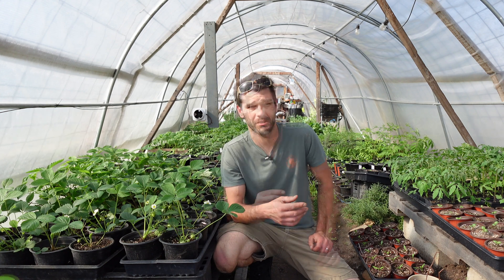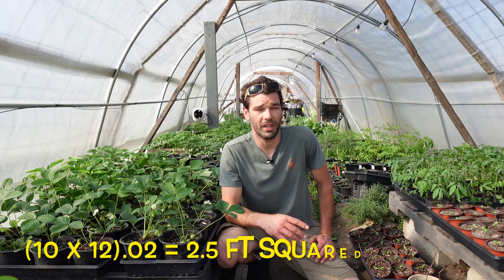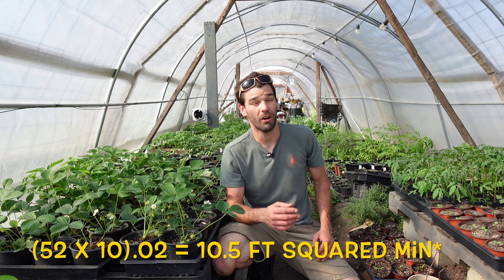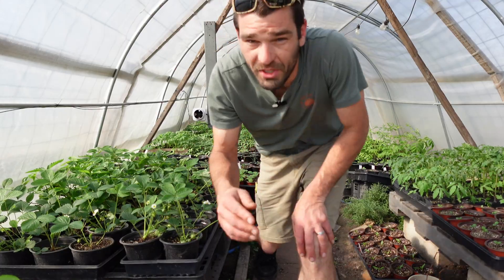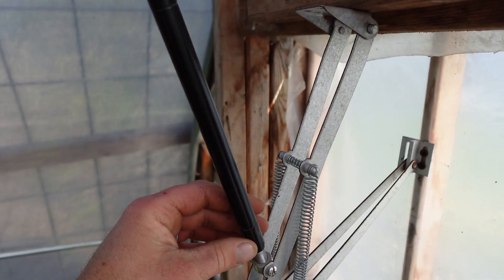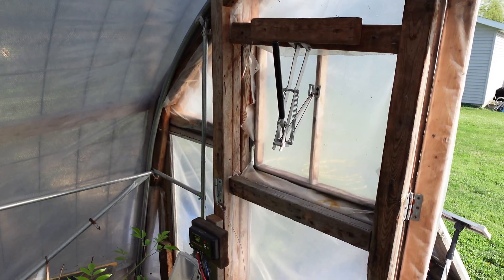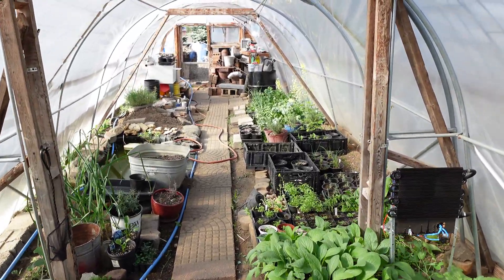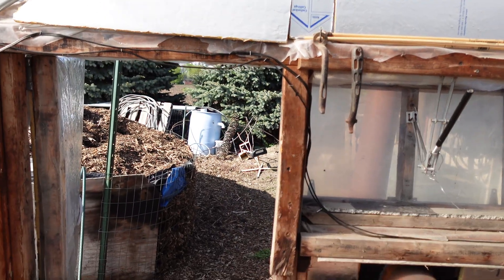DIY Greenhouse Venting Formula To DIY - Minimum Requirements For Venting